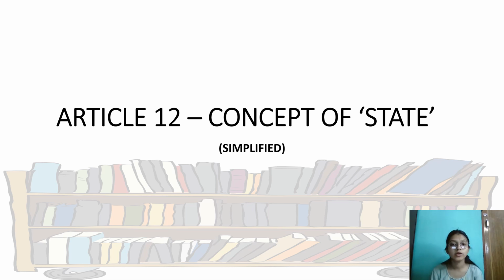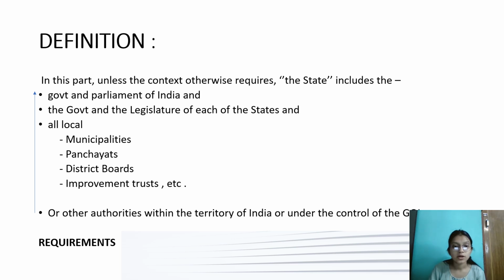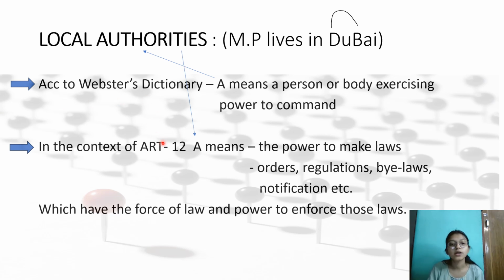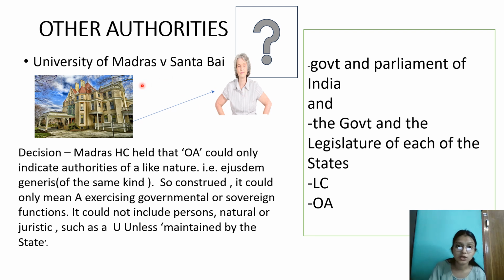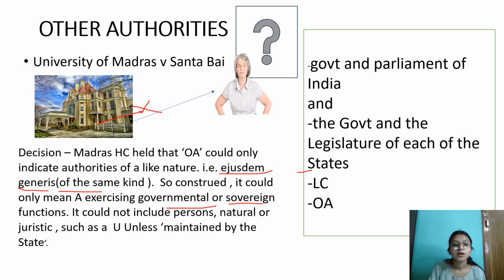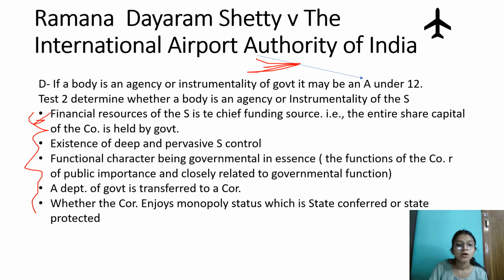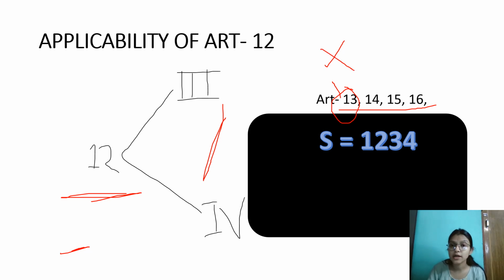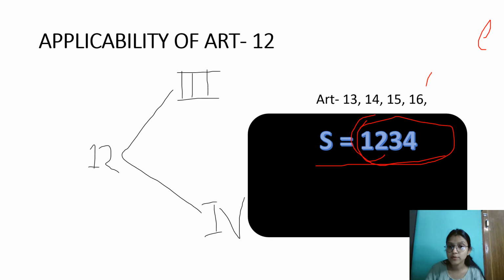Article 12 Simplified: Understanding 'State' in the Constitution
Unpacking Article 12 of the Indian Constitution!

Ever wondered who's considered a 'State' under the Indian Constitution? Watch this video to understand Article 12 in simple terms!

We break down the definition of 'State' and its implications on your fundamental rights. Perfect for students, law enthusiasts, and anyone curious about the Constitution!

Watch now and become a Constitution expert!